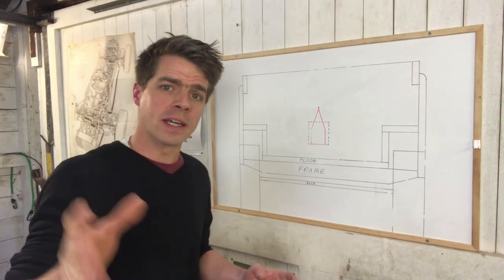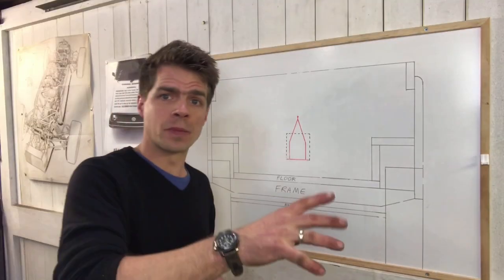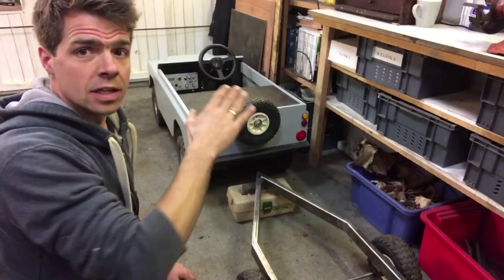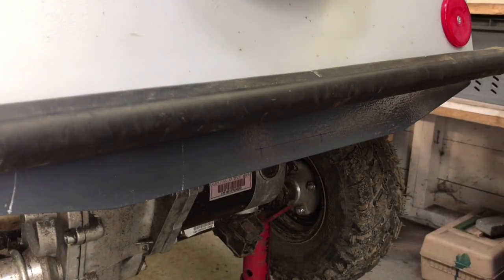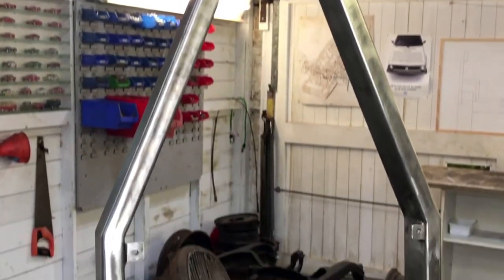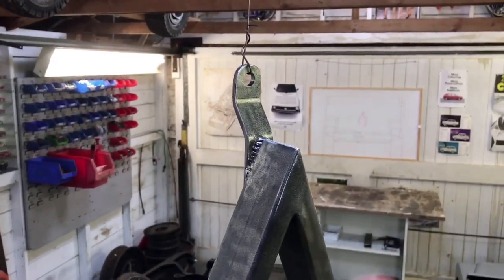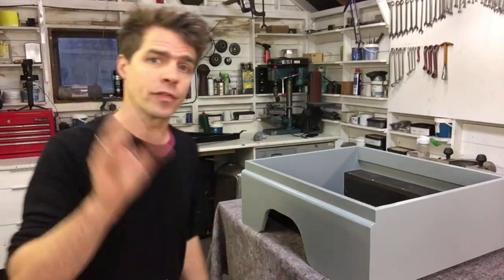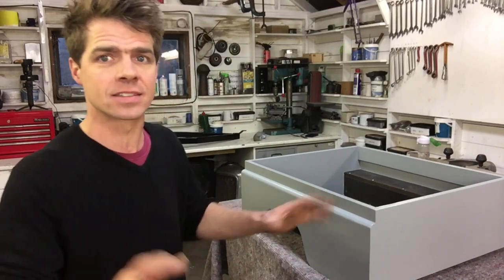Building a mini trailer for my kid's mini Land Rover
In this video I am building, from scratch, a steel-framed trailer for the Ride-on Land Rover I made for my Kids last year...   Enjoy!